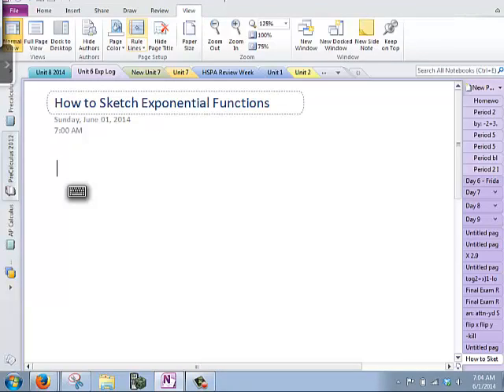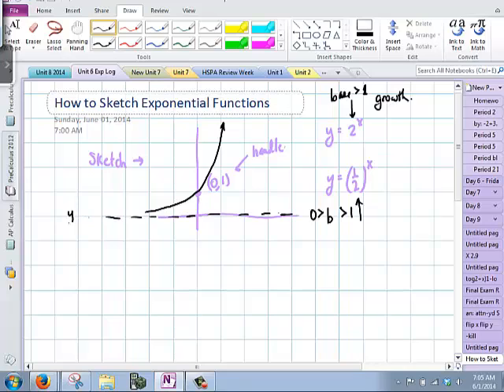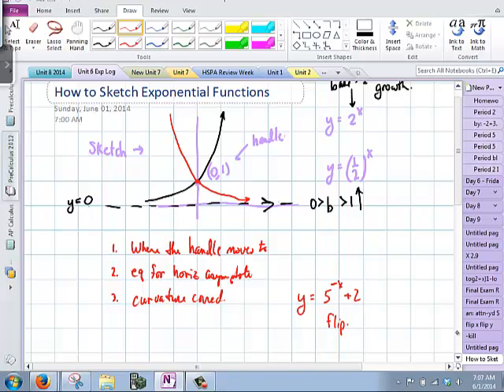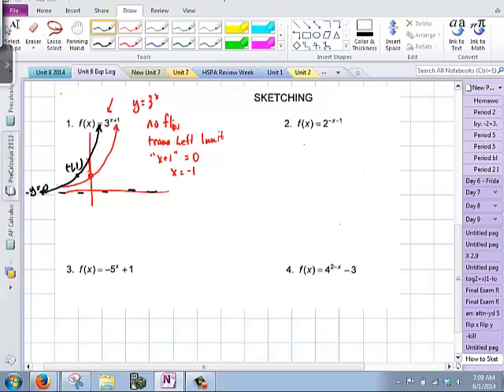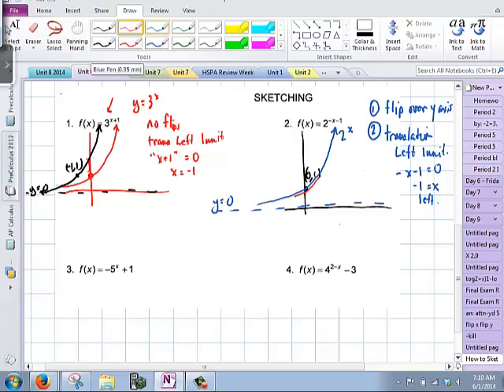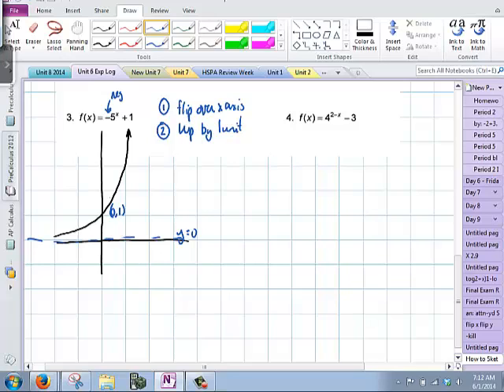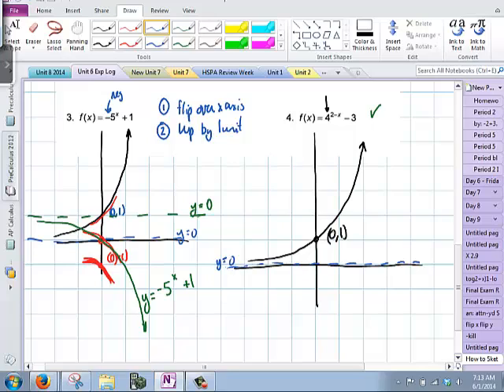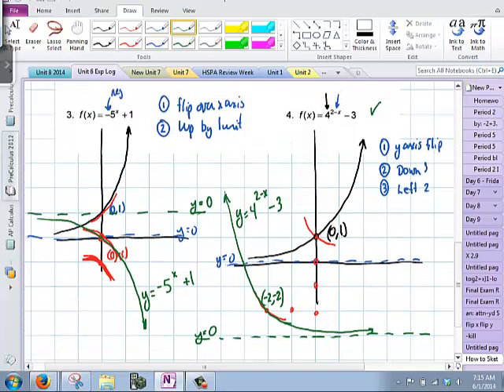Transformational Sketching Exponential Functions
A short video for sketching exponential functions.